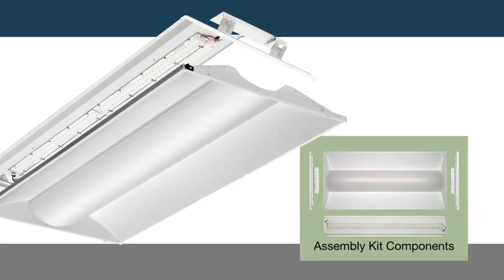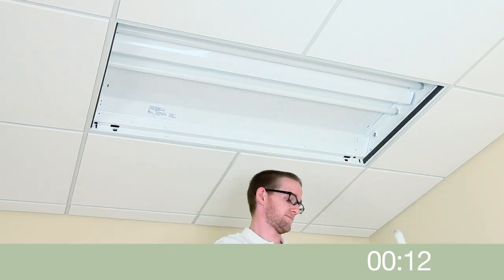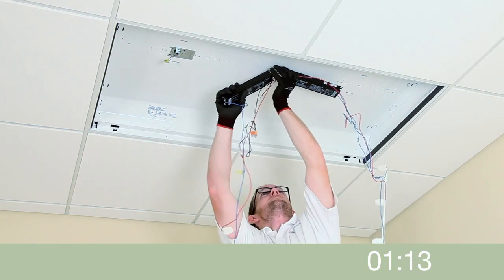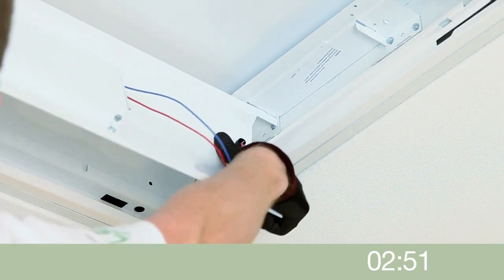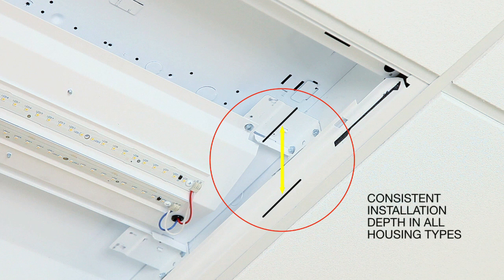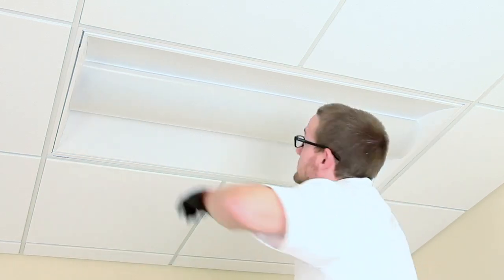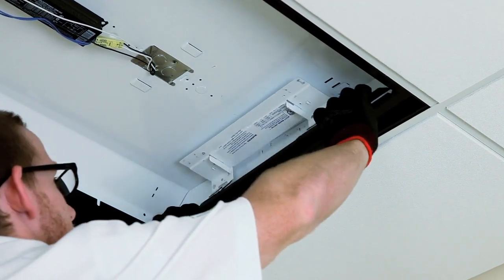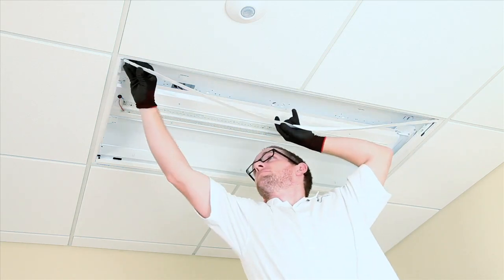LED Relighting by Lithonia Lighting. 2VTLR 2VTLRT Installation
LED Relighting. Installation of the 2VTLR and 2VTLRT LED RELIGHT assembly system for lensed & parabolic troffers (VTLR/VTLRT).   Improve the quality of light and refresh your space with volumetric LED relighting from Lithonia Lighting.